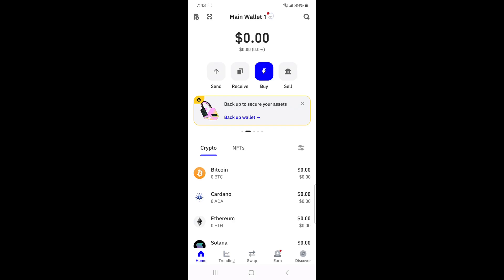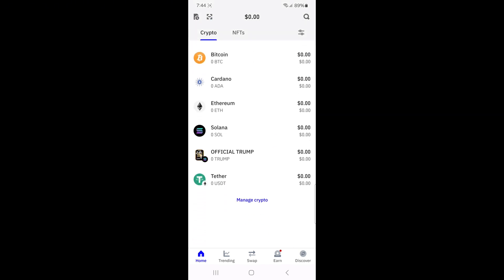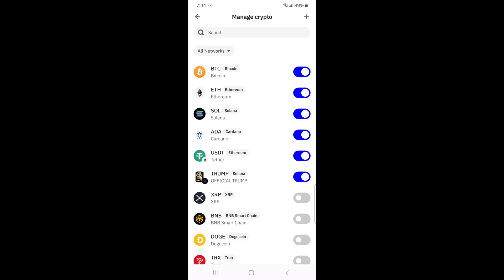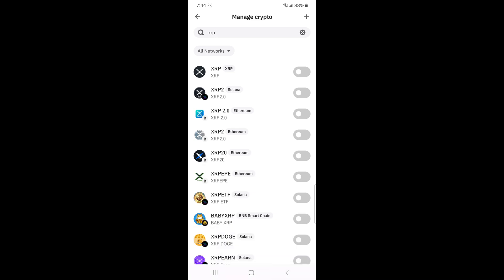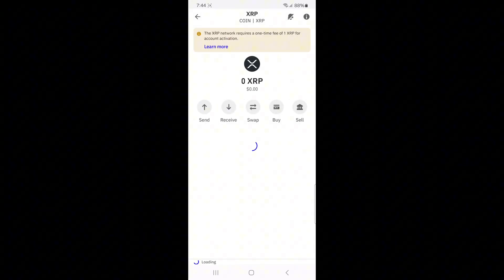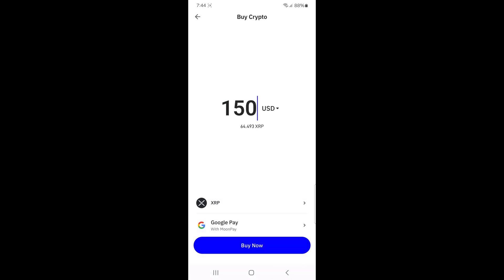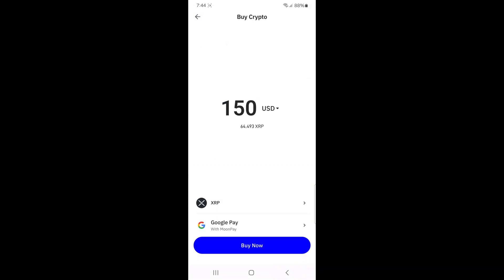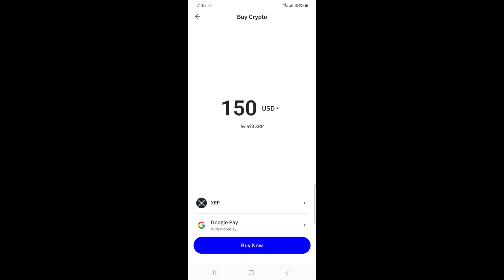How To Buy XRP on Trust Wallet – Full Guide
How To Buy XRP on Trust Wallet